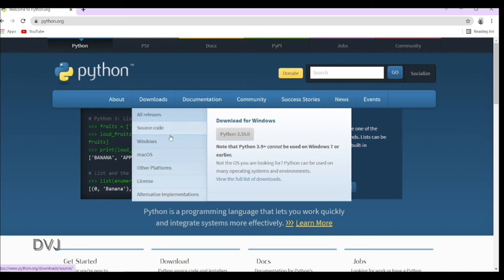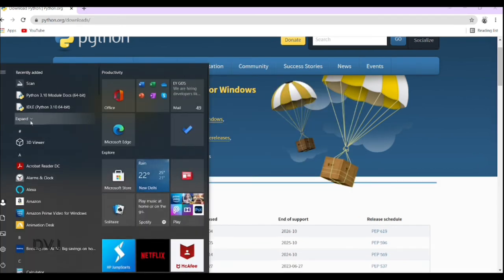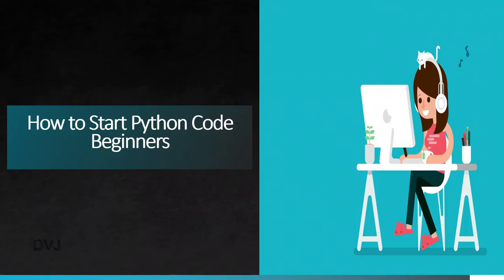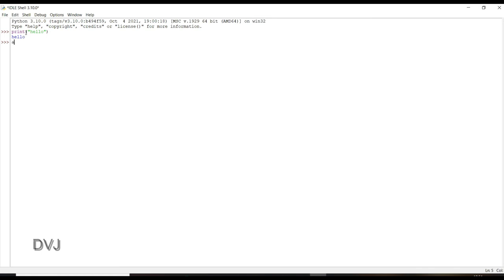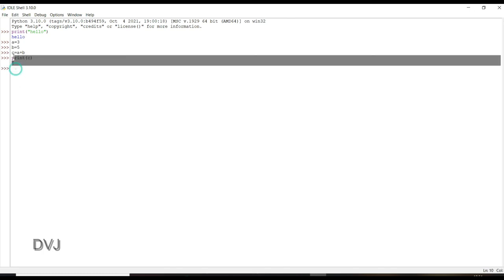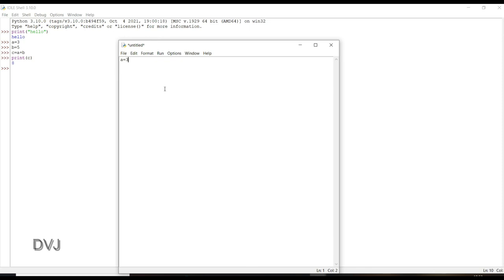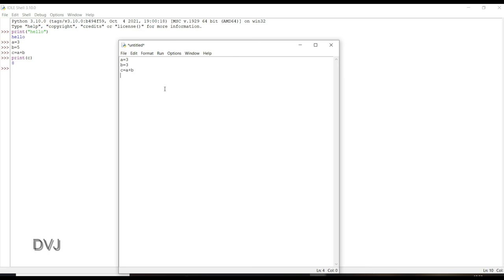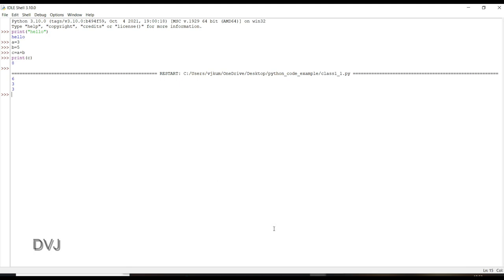How to Install and Code in Python ||Step by Step Guide ||DVJ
Installation and Coding in Python

If you have any questions please add in comments

DVJ gets you closer to the information that matters a life of touch.